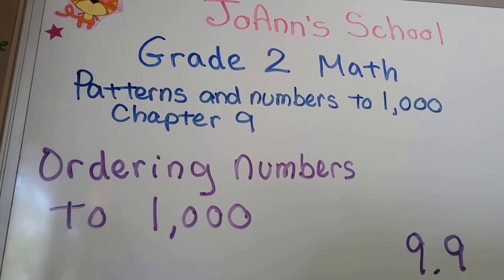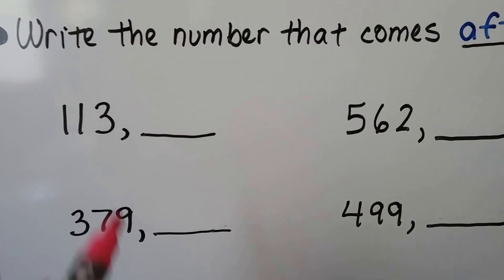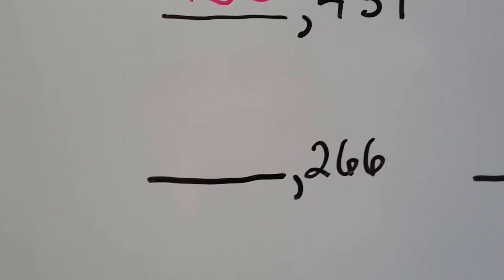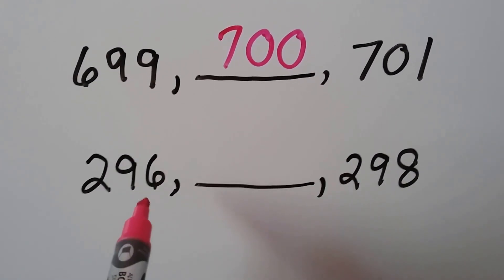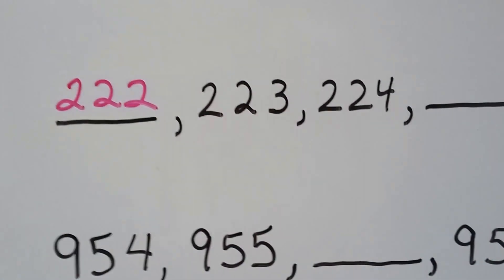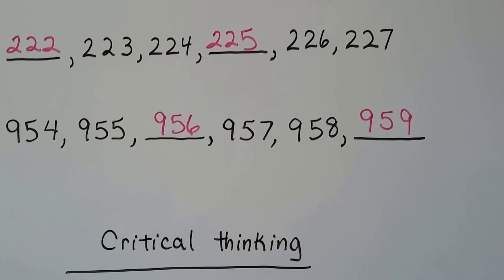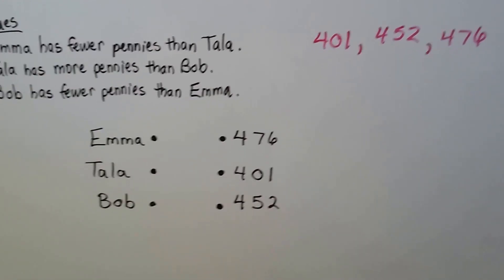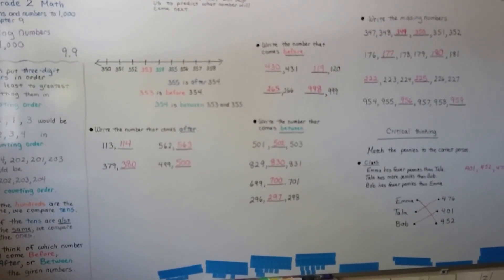Grade 2 Math 9.9, Ordering numbers to 1,000 (before, between, after)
How to put three-digit numbers in order from least to greatest by using a number line, or by using patterns and counting. Identifying a number that comes BEFORE, IN BETWEEN, or AFTER another number. A critical thinking problem is included.